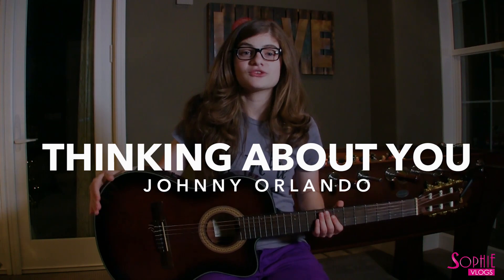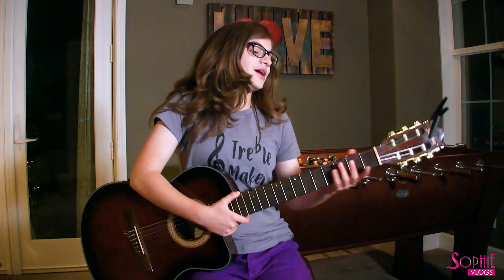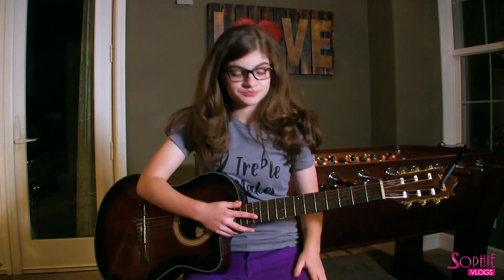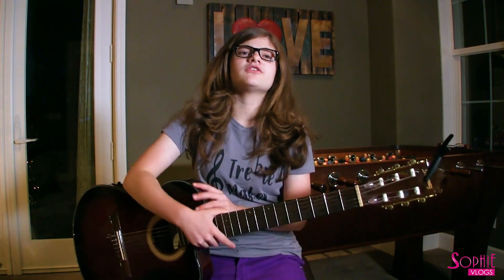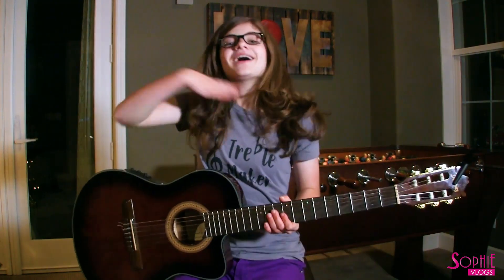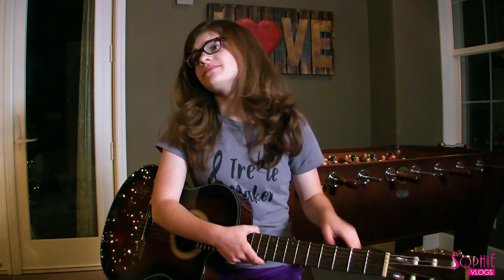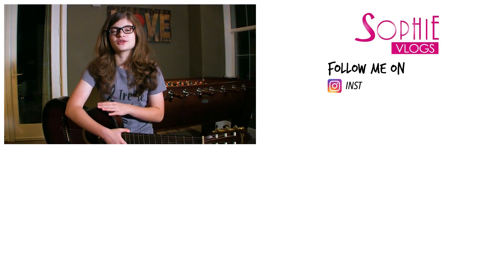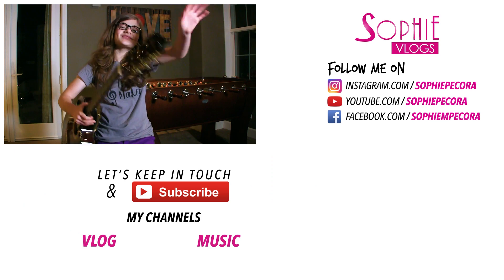Thinking About You - Johnny Orlando | Easy Guitar Songs for Beginners & Chords (by Sophie Pecora)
Thinking About You - Johnny Orlando | Easy Guitar Songs for Beginners & Chords (by Sophie Pecora) is another Guitar Lesson / Tutorial for the song Thinking About You by Johnny Orlando.

♫ 📺 Here is a cover of the song "Thinking About You" by Johnny Orlando I made. You will find it on my MUSIC Channel Here:

💖 Sophie

📬 Mailbox 📬 - I'd Love to hear from you 😎
Sophie Pecora, 9000 Crow Canyon Rd., Suite S-324, Danville California 94506, USA